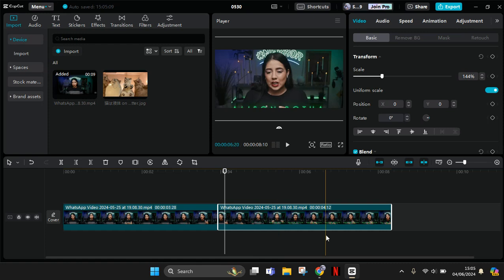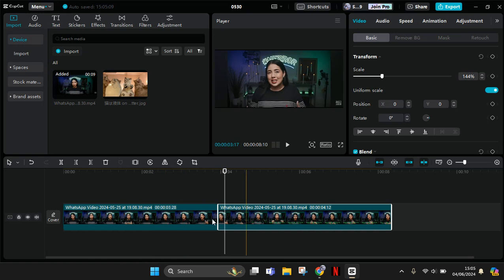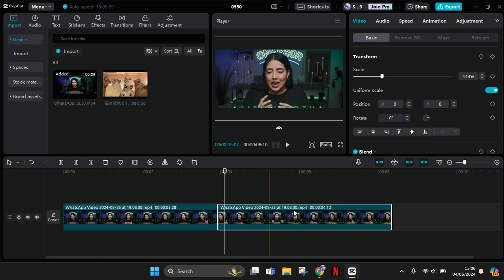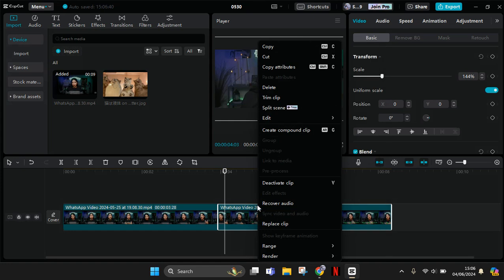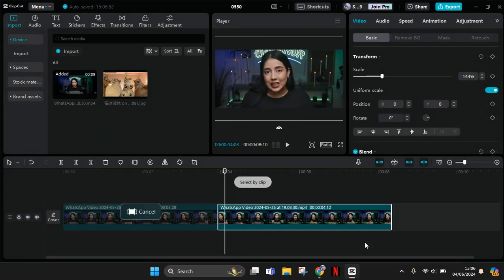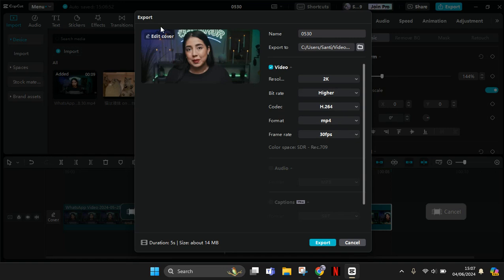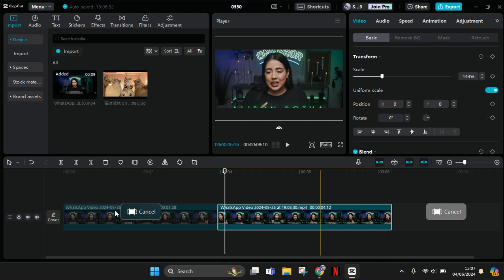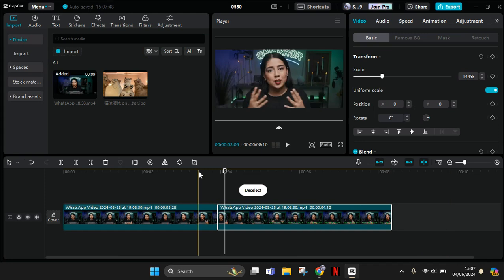⭐ SIMPLE STEPS: How to Export Only Certain Parts of a Video in CapCut PC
Here's how you can export a certain part of your projects in CapCut PC